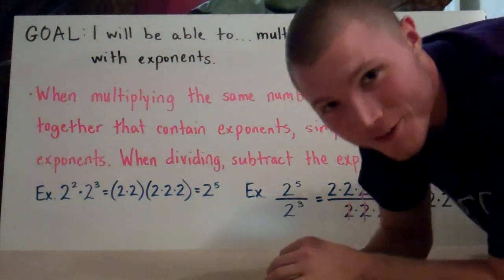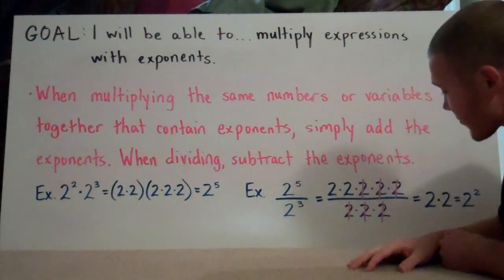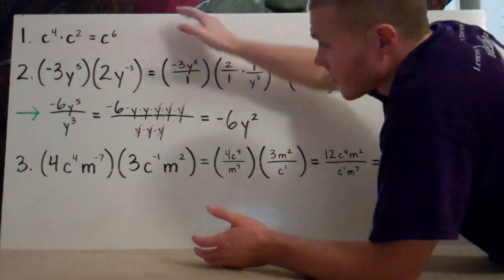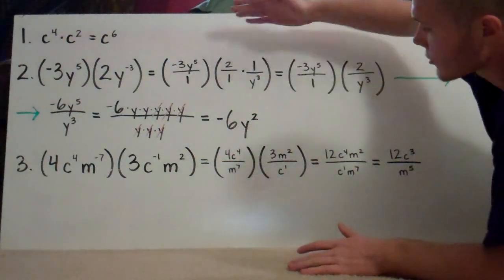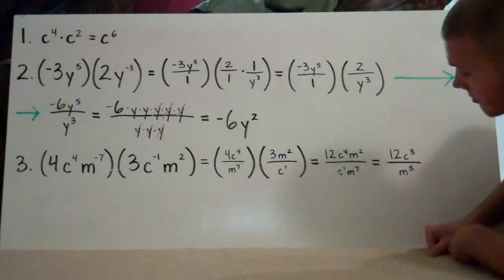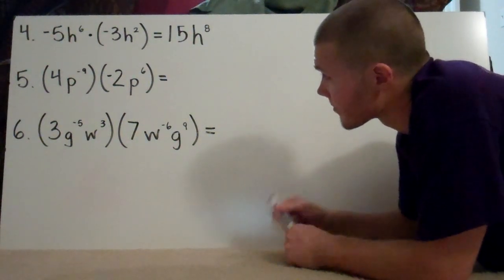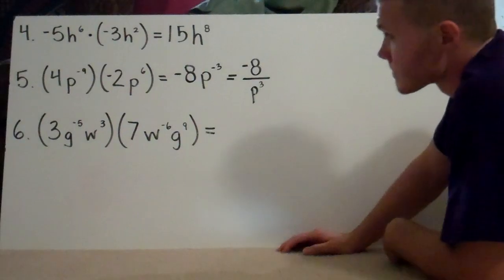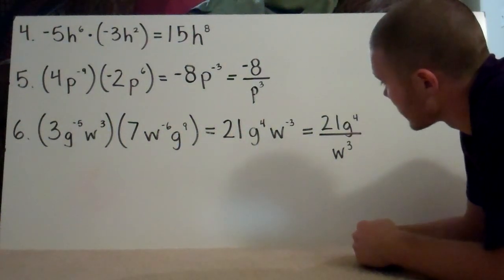Multiplying Expressions with Exponents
Goal: You will be able to multiply expressions with exponents.